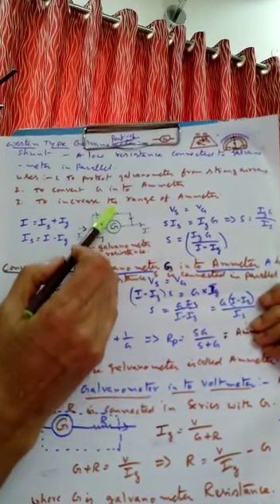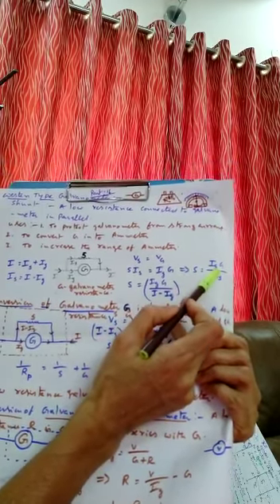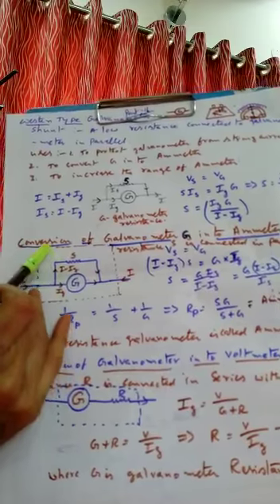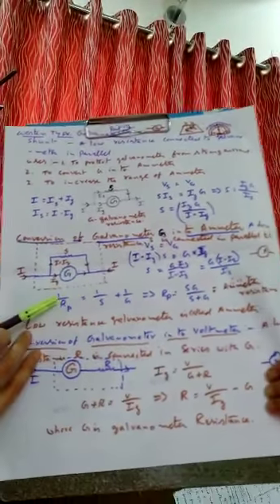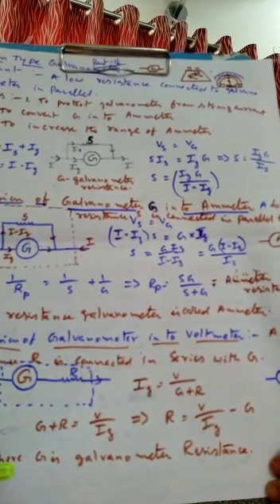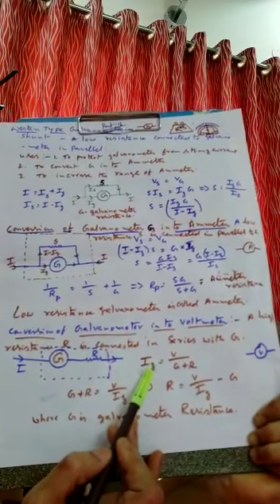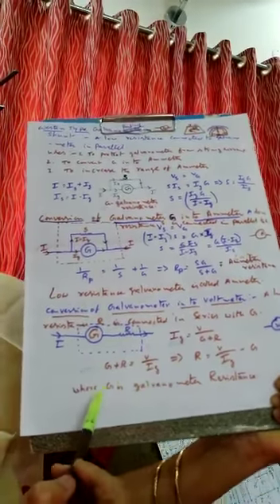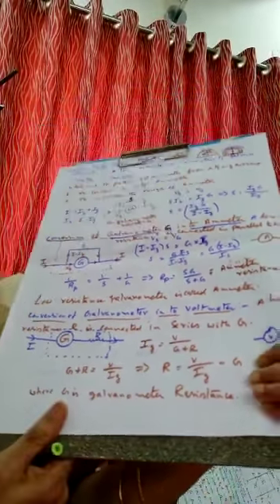Class XII, Physics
Ls-4, Moving charges and Magnetism, part -16, Conversion of Galvanometer into Ammeter and Volmeter.